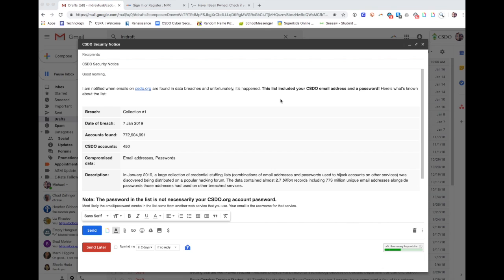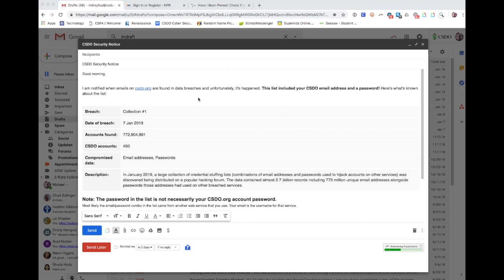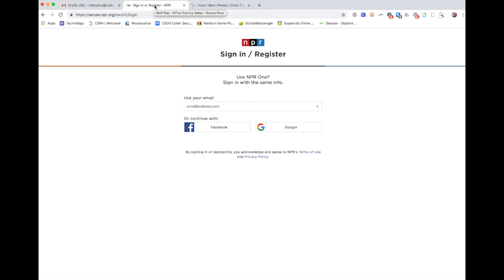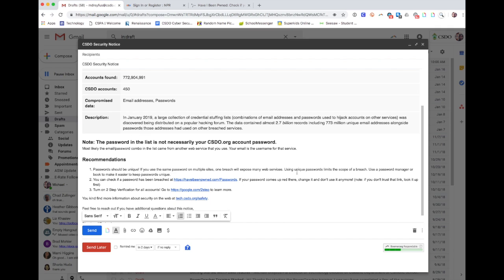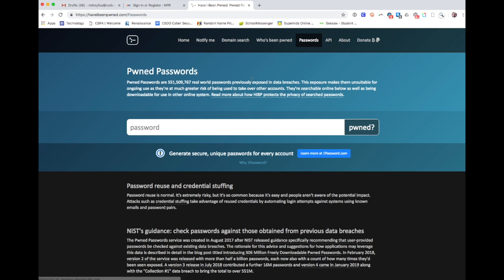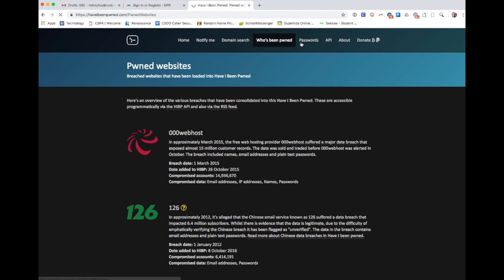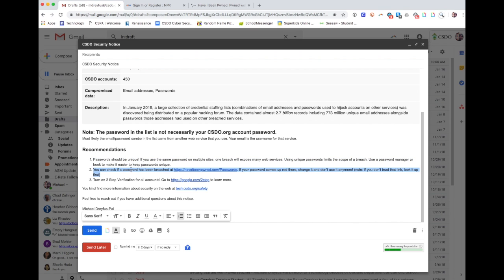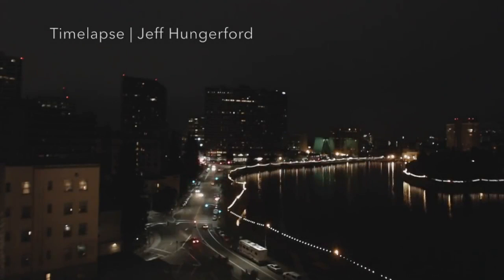Understanding CSDO Security Notices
Watch this video to get a better understanding of the security notices that I send out. This explains where the information comes from, what the threat is, and the recommendations that I make.